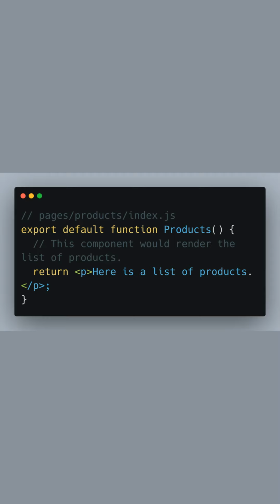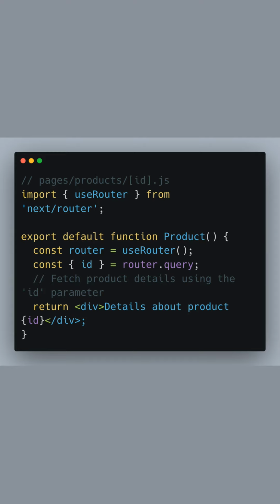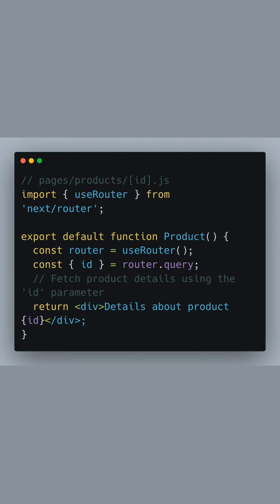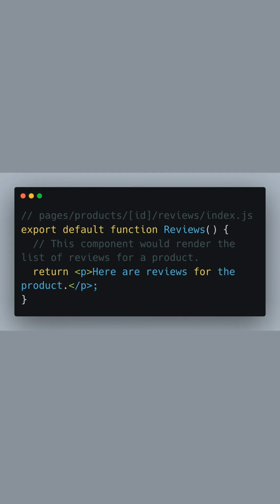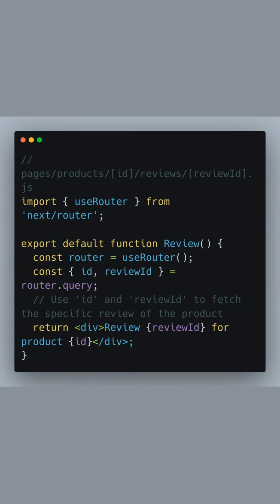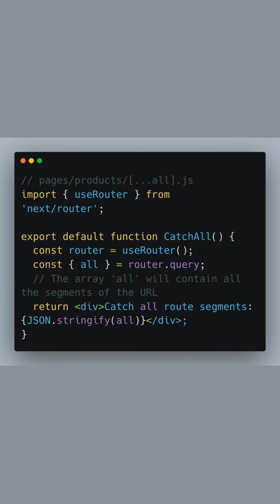Mastering Next JS Dynamic Routes & APIs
Unlock Dynamic Web Pages with Next JS ⬇️

- Learn to set up routes
- Fetch and display product & reviews